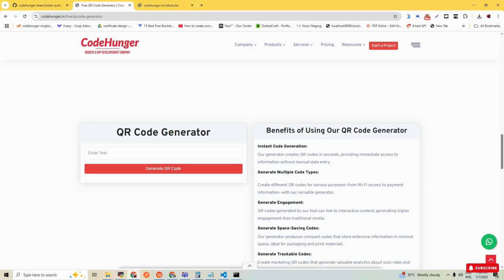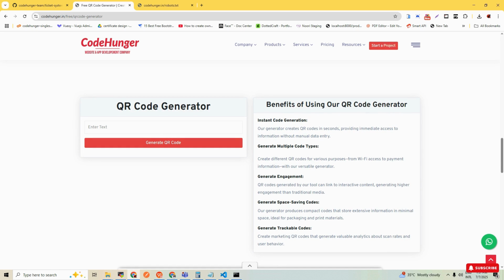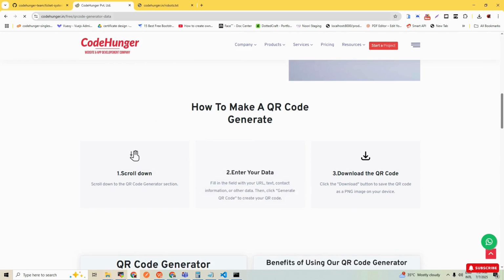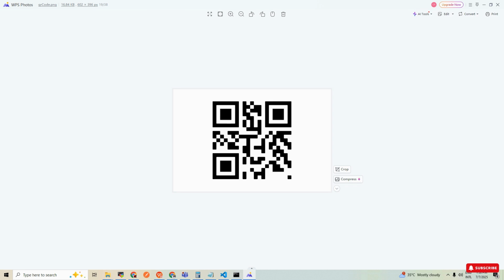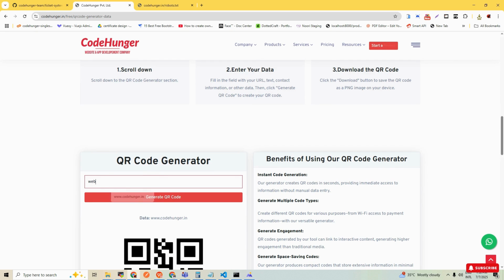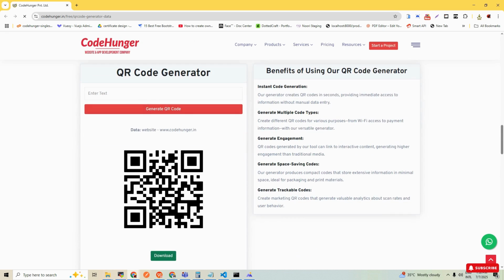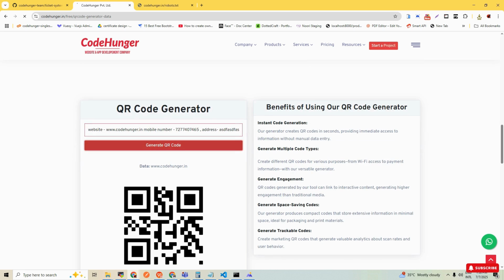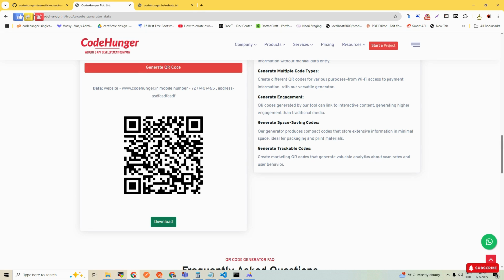Free Custom QR Codes in Seconds – No Signup Needed!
Need a custom QR code fast?
In this short video, I’ll show you how to create FREE QR codes online — no account, no apps, and no hassle!

✨ Customize colors, shapes, logos
📱 Link to websites, products, events, Wi-Fi & more
💾 Download as PNG or SVG instantly
🔒 No watermark, no hidden fees

Perfect for freelancers, marketers, businesses, teachers, and event planners!

 Save time. Look professional. Create QR codes instantly!